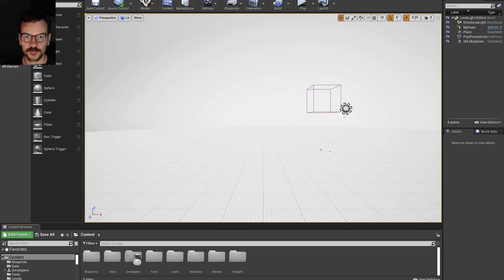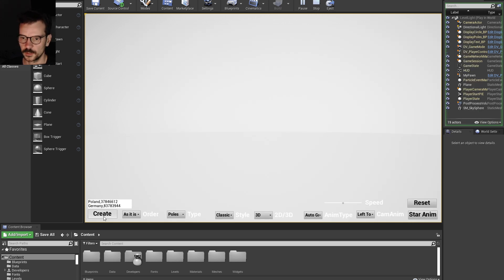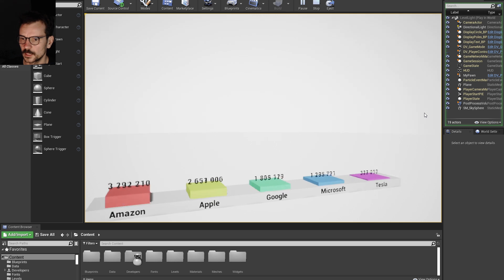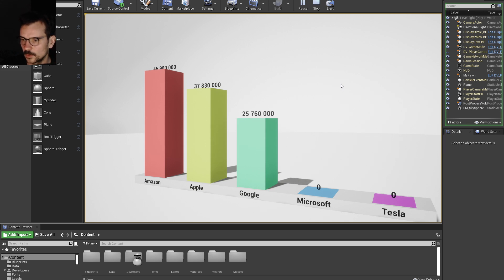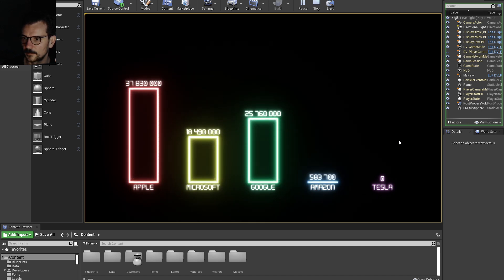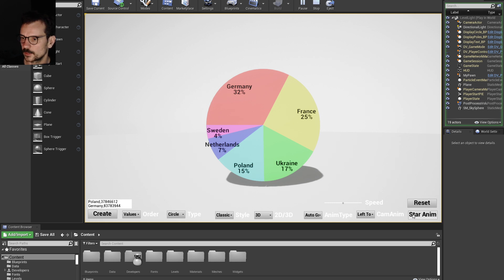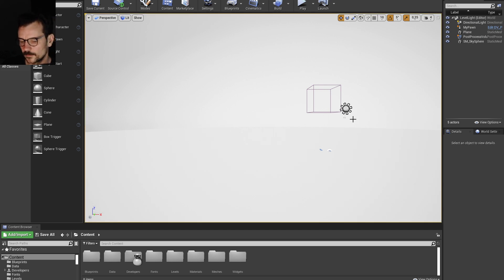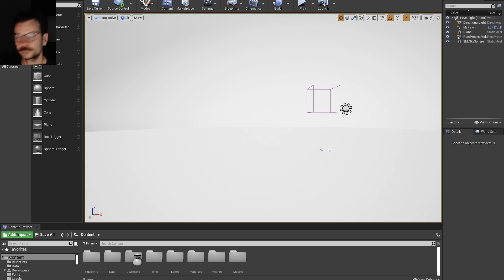Data Visualization Tool made with Unreal Engine